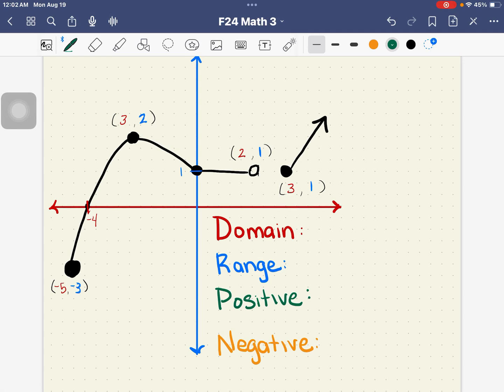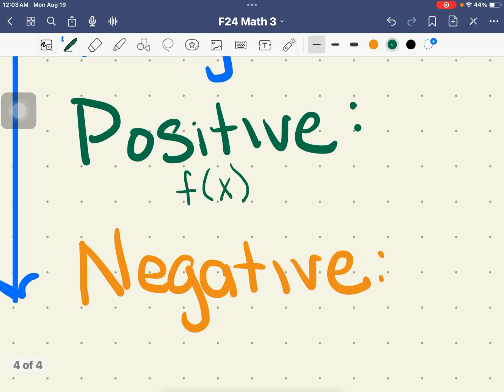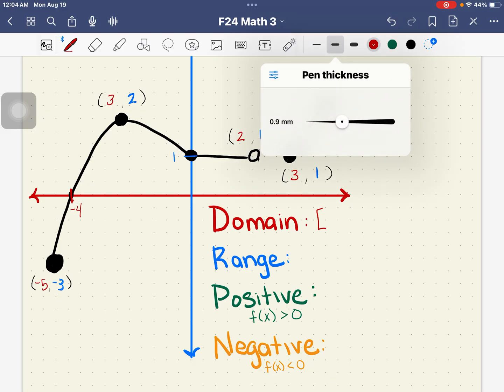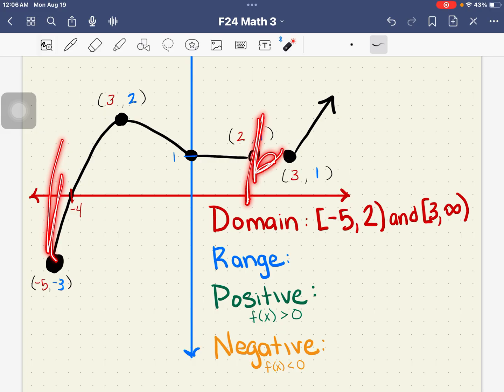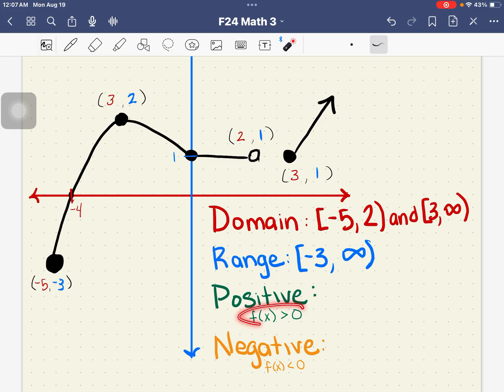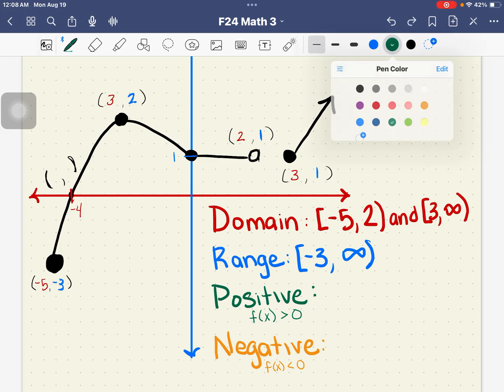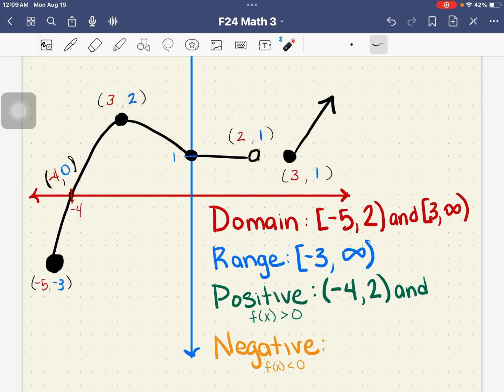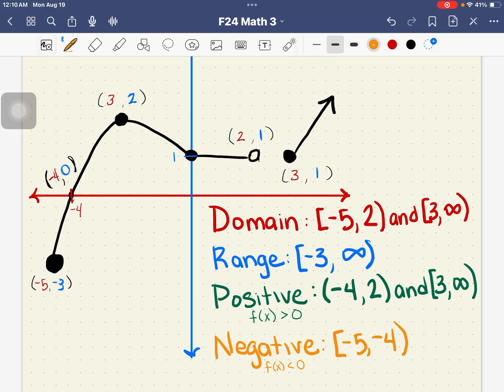Lesson 1-1 Domain, Range, Positive, and Negative Intervals